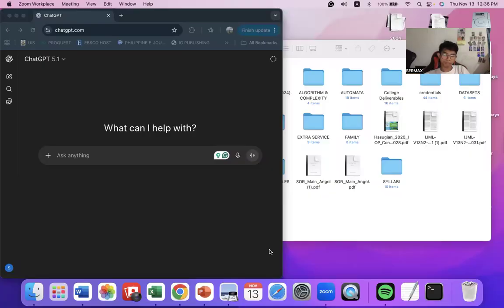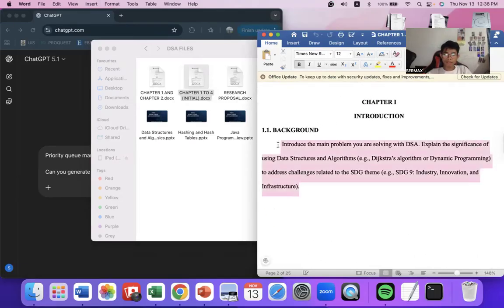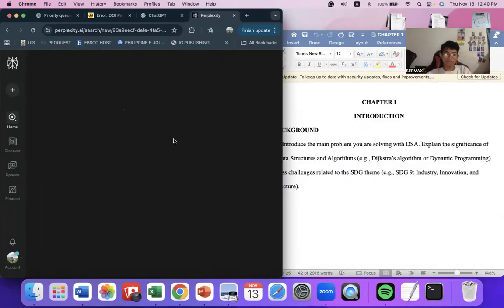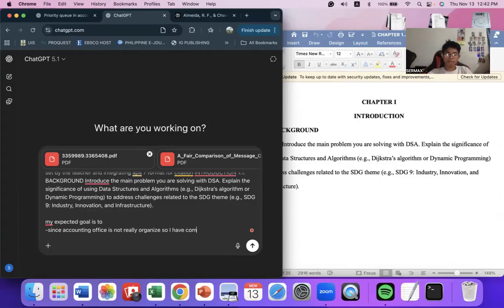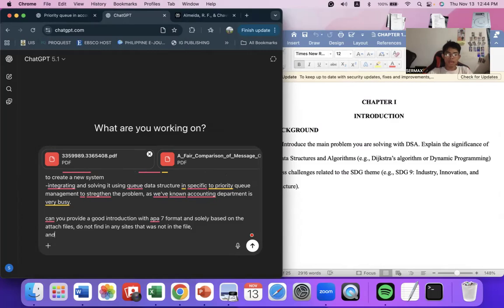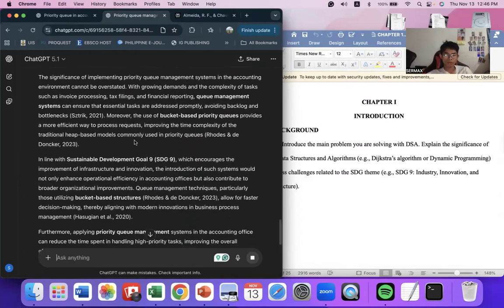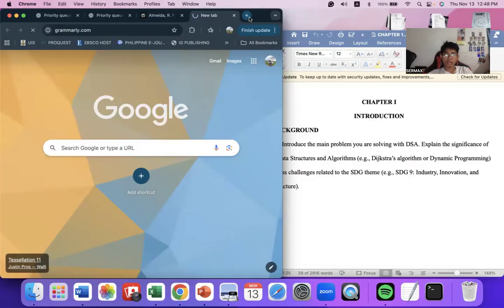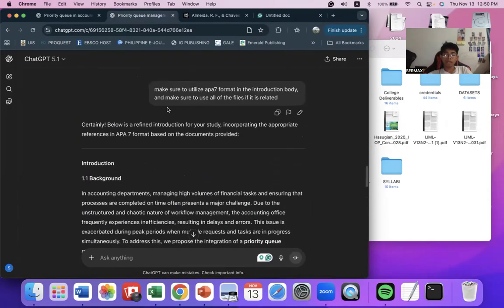Using ChatGPT in Research Paper Writing | Ethical Tips for Students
Learn how ChatGPT and other AI tools can help you write research papers more efficiently while keeping academic integrity intact. I’ve created a guide to show practical ways to use ChatGPT ethically in your research—from organizing references to drafting and refining content. Remember, AI is a helpful assistant, but your critical thinking and evaluation are still essential. Discover how to balance ChatGPT with your own insights to produce responsible and original research work.